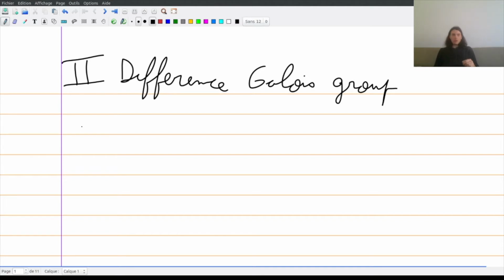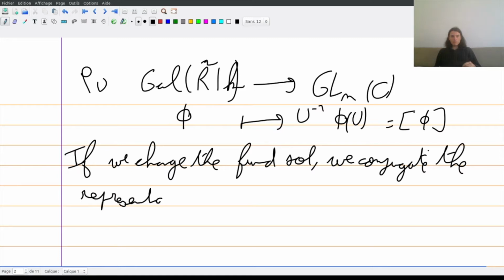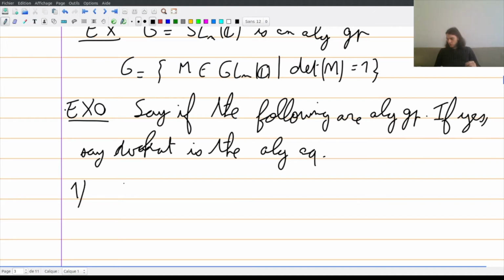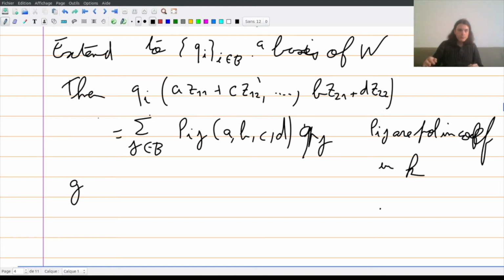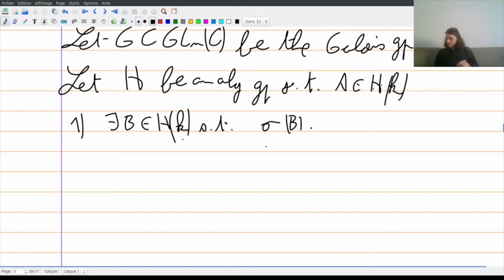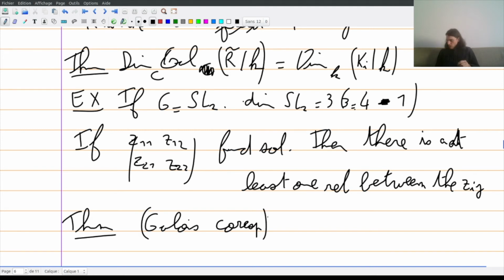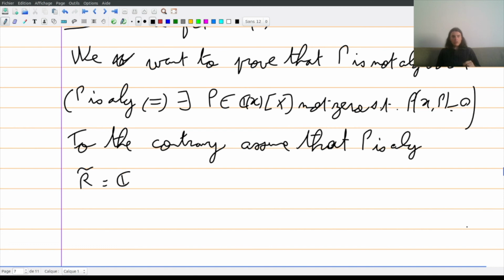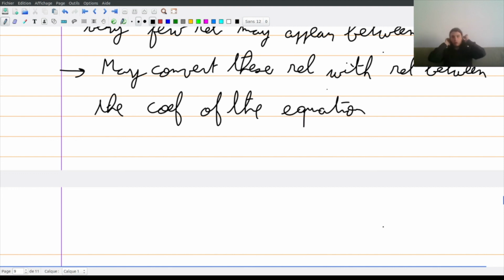# 2 - "Galois Theory of Linear Difference Equations and Applications" by Thomas Dreyfus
"Galois Theory of Linear Difference Equations and Applications" by Thomas  Dreyfus. Part.2/4

☝️Thomas  Dreyfus is professor at Université de Strasbourg (France)